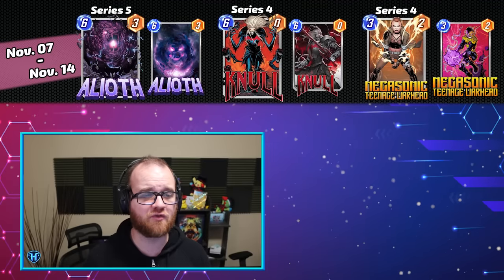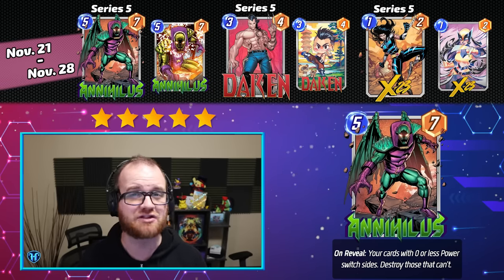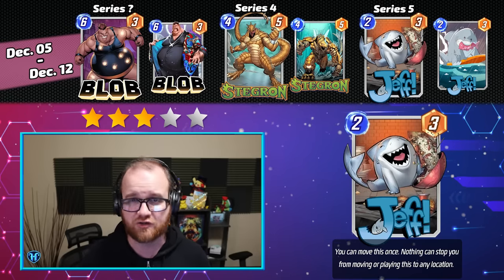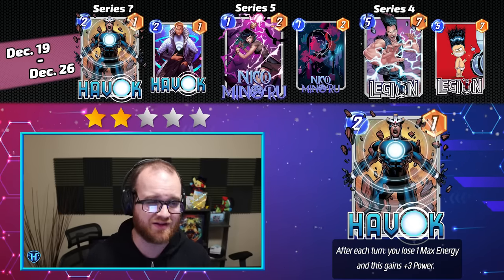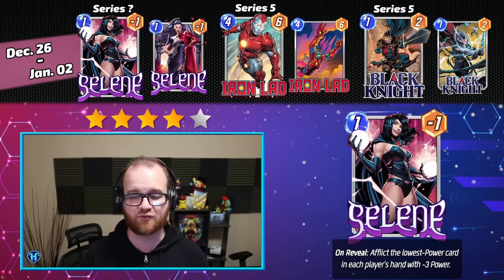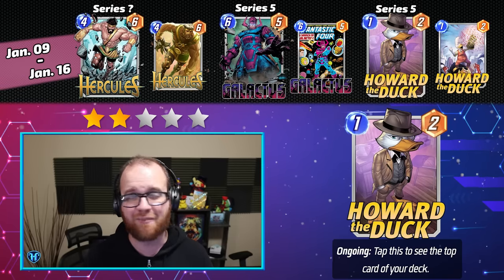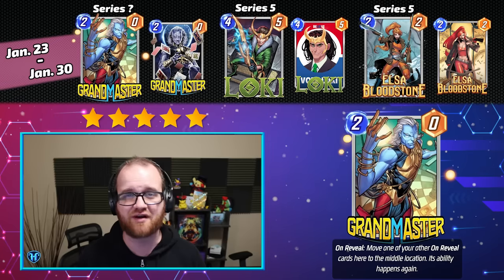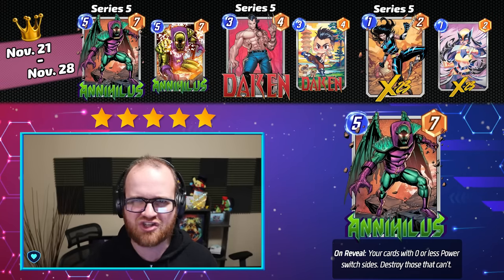Best Spotlights DON'T MISS the BEST CARDS in November, December & January for Marvel SNAP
0:00 Intro
0:29 Series Subject to Change
1:05 Rating System
2:10 Nov 7th
2:35 Nov 14th
3:33 Nov 21st
4:18 Nov 28th
5:03 Dec 5th
6:03 Dec 12th
6:45 Dec 19th
7:47 Dec 26th
8:47 Jan 2nd
9:51 Jan 9th
10:48 Jan 16th
11:39 Jan 23rd
12:13 Jan 30th
13:00 Worst & Best Caches
13:42 Outro